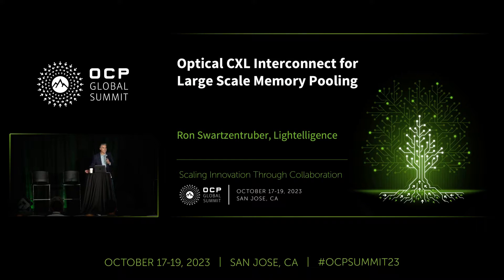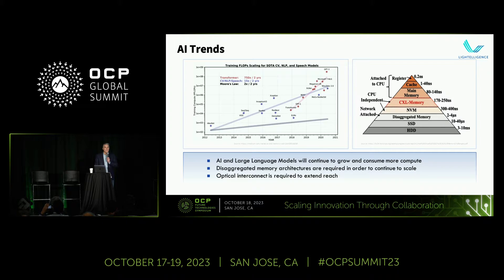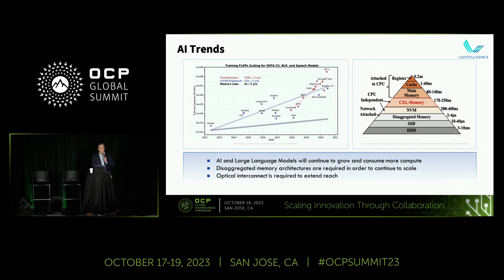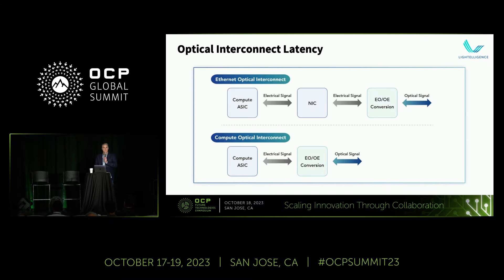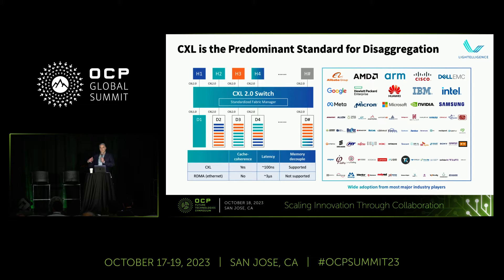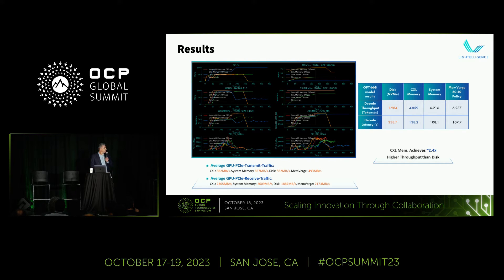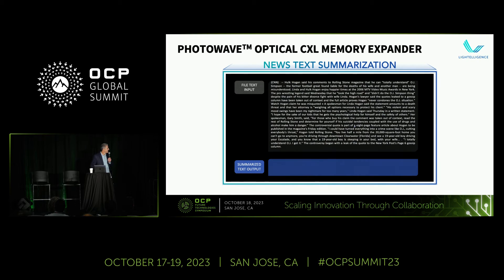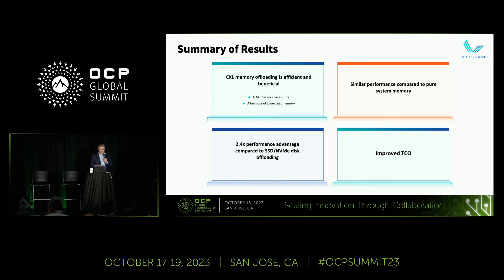Optical CXL Interconnect for Large Scale Memory Pooling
Presented by Ron Swartzentruber (Lightelligence)